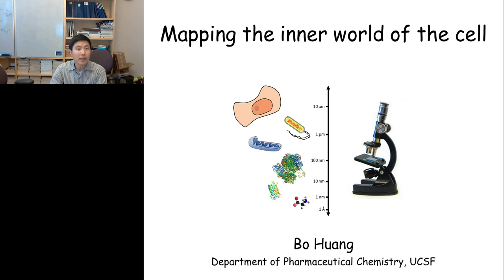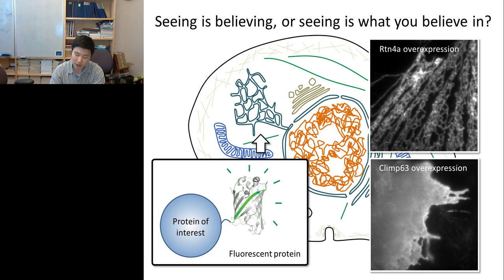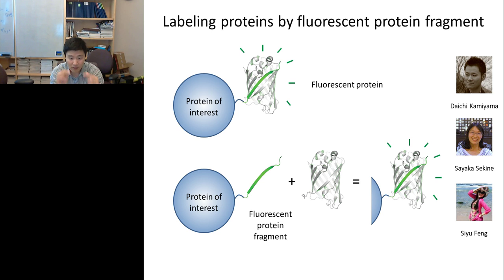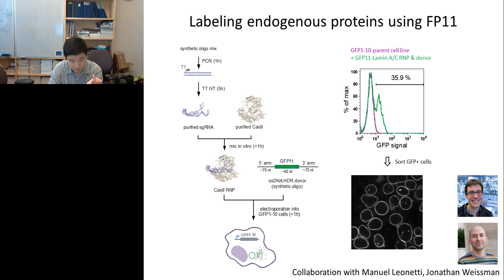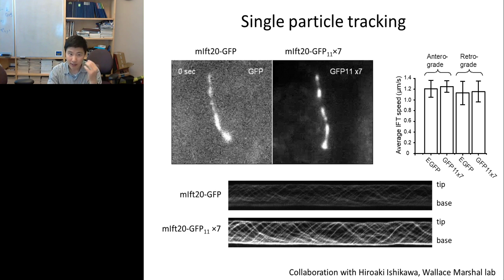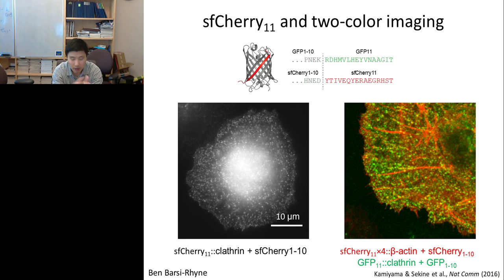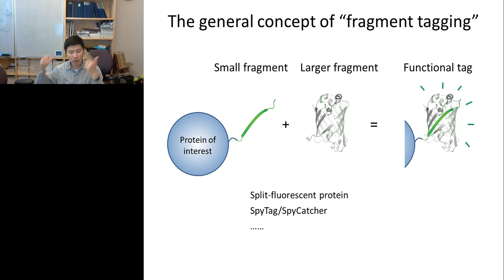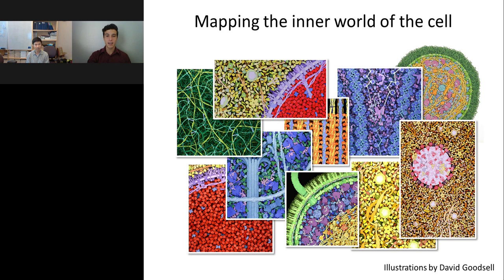Keynote Presentation: Mapping the Inner World of the Cell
Presented At:
Cell Biology Virtual Event 2018

Presented By:
Bo Huang, PhD - Professor, Department of Pharmaceutical Chemistry, Biochemistry and Biophysics, University of California, San Francisco

Speaker Biography:
Dr. Bo Huang received his B.S. degree in Chemistry from Peking University, China, in 2001 and Ph. D. degree in Chemistry at Stanford University in 2006. After finishing postdoc work at Harvard University in 2009, he joined UCSF as an Assistant Professor of Pharmaceutical Chemistry, with a joint appointment in the Department of Biochemistry & Biophysics. He was promoted to Associate Professor in 2014 and Professor in 2017. Dr. Huang's research work encompasses the areas of single molecule biophysics, microscopy, and cell biology. Dr. Huang has received many awards, including the GE Healthcare and Science Prize for Young Life Scientists, Searle Scholarship, Packard Fellowship for Science and Engineering, the NIH Director's New Innovator Award, the American Society for Cell Biology Young Life Scientist Award, and UCSF Byers Award for Basic Science.

Webinar Abstract:
Cellular processes are orchestrated by a large number of biomolecules in a spatially and temporally coordinated manner within a tiny volume. To uncover the underlying organizational principles and their functional relevance, we take microscopy visualization as the primary approach to systematically map the spatial localization, temporal dynamics and activity profiles of proteins and nucleic acids. For this purpose, we have developed a fragment-tagging approach which fluorescently labels target proteins using our engineered split fluorescent proteins. This approach has enabled systematic tag knock-in in cell lines through CRISPR/Cas9-medied gene editing. Our method paves the way for the large-scale generation of endogenously tagged human cell lines for the proteome-wide analysis of protein localization and interaction networks in a native cellular context.

Learning Objectives:

1. Methods to labeling endogenous proteins in cells by gene editing
2. New fluorescent label for cellular proteins

Earn PACE/CME Credits:
1. Make sure you’re a registered member of LabRoots
2. Watch the webinar on YouTube above or on the LabRoots